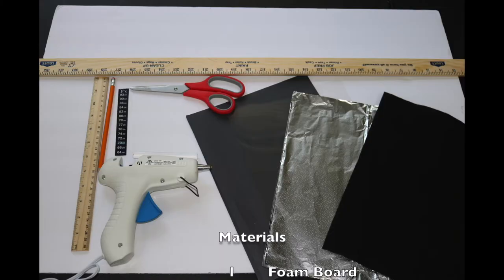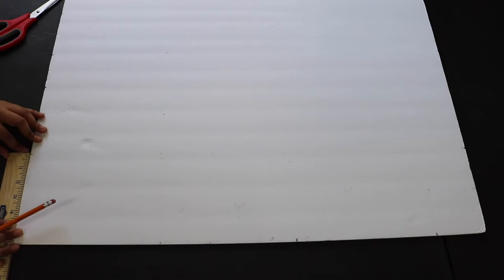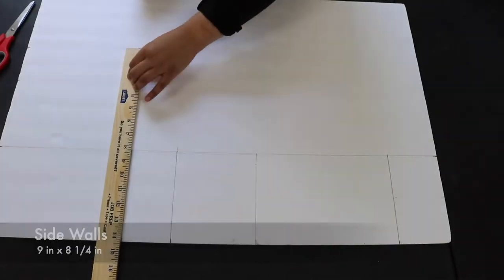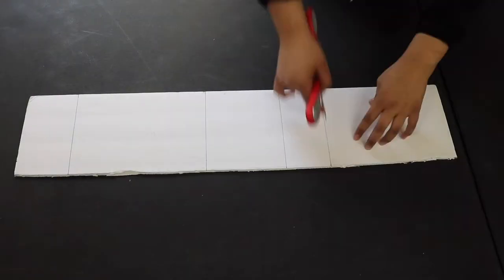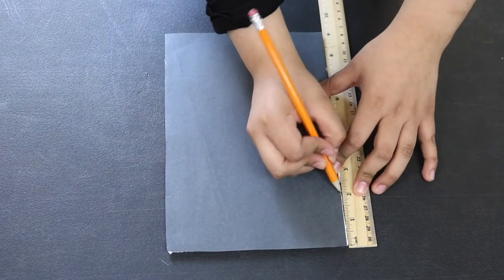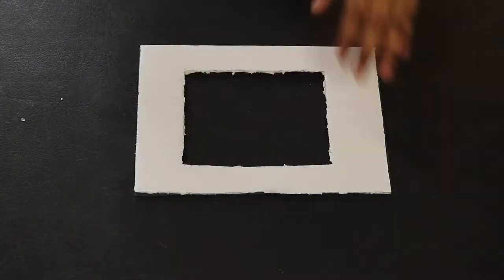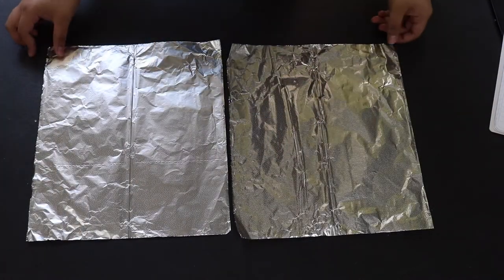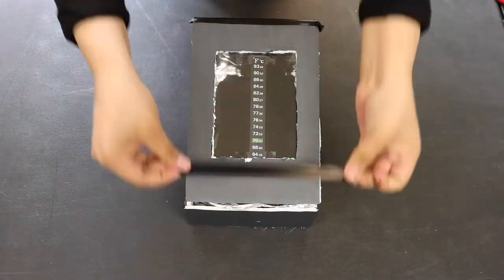Zero Energy House (Week 1: Tuesday 9th-12th Grade)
Imagine if we could heat houses without the use of ANY electrical or gas heaters! Think about the positive effects it would have on people all around the world. Millions of people would be able to stay warm all through the winter, save money on energy bills, and lower the greenhouse gas emissions. Interest in passive solar design is growing rapidly because of the increasing cost of energy as well as growing concerns about global climate change. This has inspired engineers to develop new techniques for passive heating and cooling that can be more easily incorporated into existing buildings and homes.

Materials:
-Foam core board: for walls and roofing, to mimic insulation and thermal mass
-Thin clear plastic: to let light in as windows, to heat up the homes
-Aluminum foil: to imitate metal surfaces; while not a thermal mass, it does reflect heat and light
-Thin rubber: to imitate a thermal mass
-Black fabric: while not a thermal mass, it absorbs a lot of heat from light
-Glue: besides holding the house together, it serves as a final insulator to seal up any cracks and small air leaks in the model homes
¡Imagínese si pudiéramos calentar casas sin el uso de CUALQUIER calentador eléctrico o de gas! Piense en los efectos positivos que tendría en las personas de todo el mundo. Millones de personas podrían mantenerse calientes durante todo el invierno, ahorrar dinero en facturas de energía y reducir las emisiones de gases de efecto invernadero. El interés en el diseño solar pasivo está creciendo rápidamente debido al creciente costo de la energía, así como a las crecientes preocupaciones sobre el cambio climático global. Esto ha inspirado a los ingenieros a desarrollar nuevas técnicas de calefacción y refrigeración pasivas que pueden incorporarse más fácilmente en edificios y hogares existentes.

Materiales:
-Tablero de Espuma: para paredes y techos, para imitar el aislamiento y la masa térmica.
-Plástico: para dejar entrar la luz como ventanas, para calentar las casas.
-Aluminio: para imitar superficies metálicas; Si bien no es una masa térmica, refleja el calor y la luz.
-Caucho delgado: para imitar una masa térmica
-Tejido negro: aunque no es una masa térmica, absorbe mucho calor de la luz.
-Pegamento: además de mantener unida la casa, sirve como aislante final para sellar cualquier grieta y pequeña fuga de aire en las casas modelo.